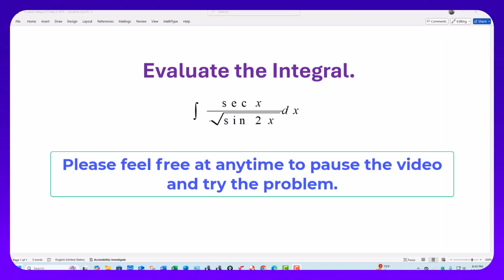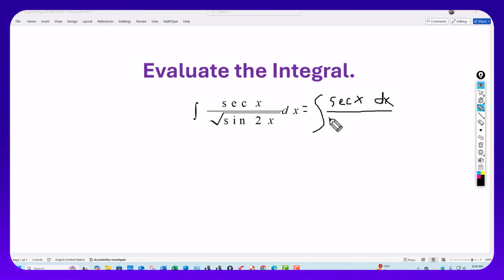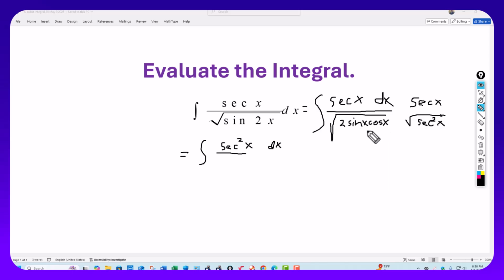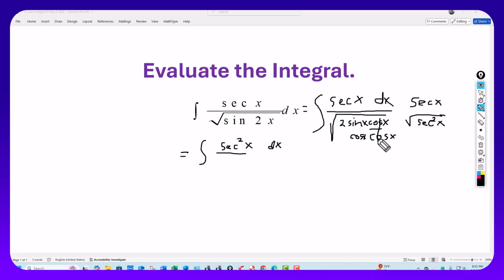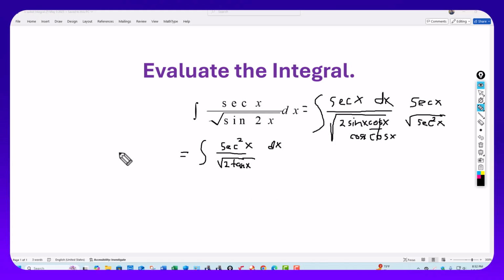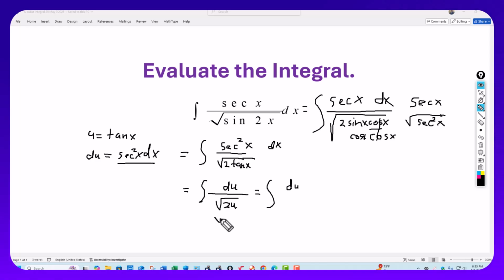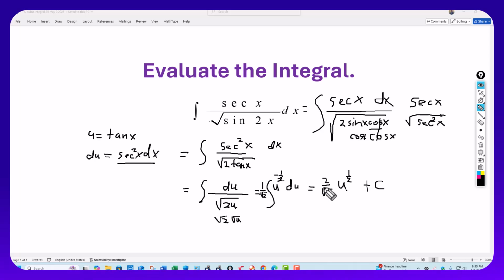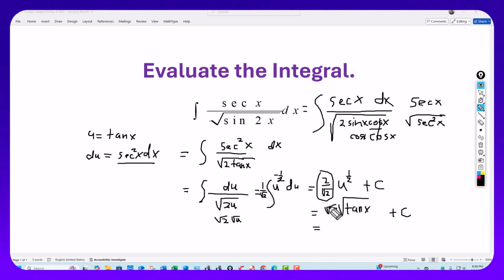Integral of (sec x)/sqrt(sin 2x)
In this video, we utilize a U-substitution to evaluate a trigonometric integral.  Basic trig identities are also used in the process.